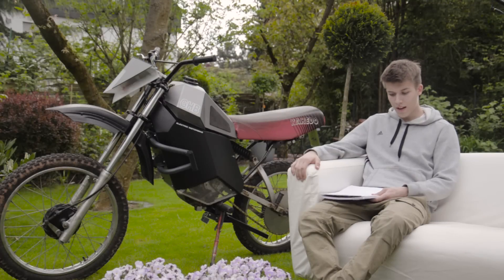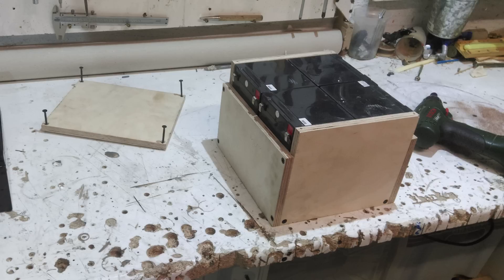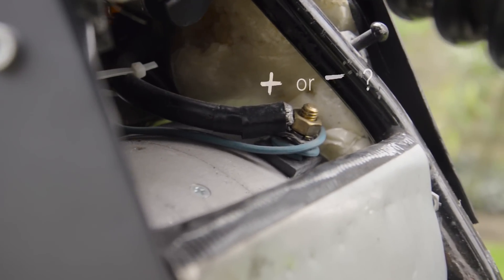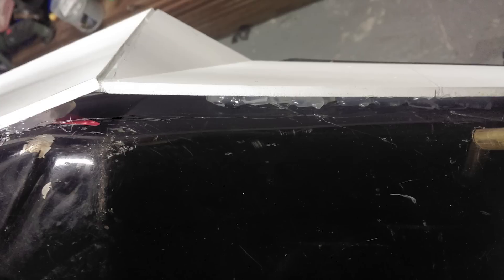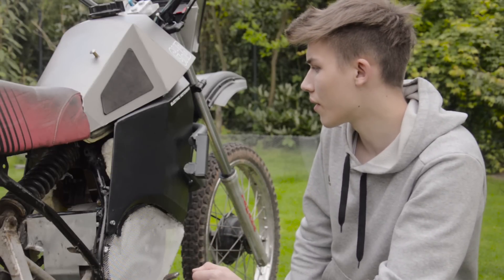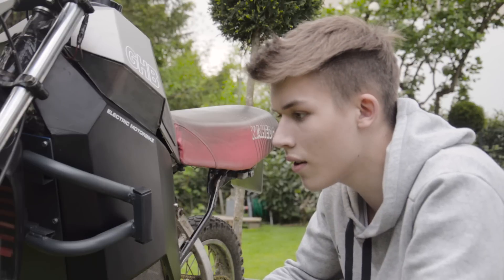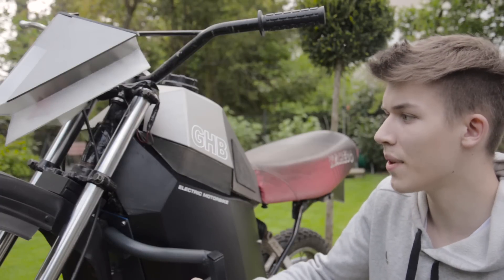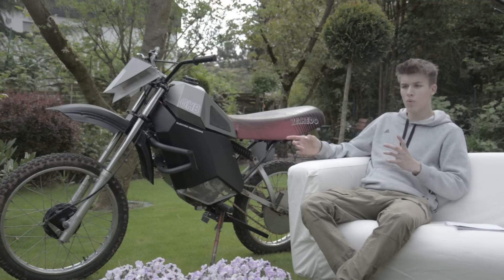How i built my electric motorcycle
This is my friend Gabriel talking about his electric motorcycle.

wow.